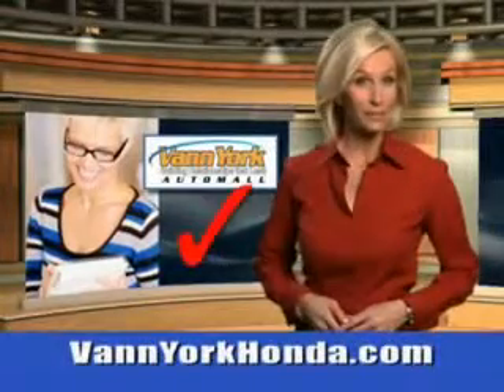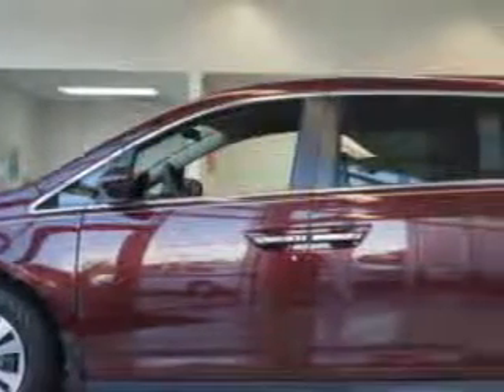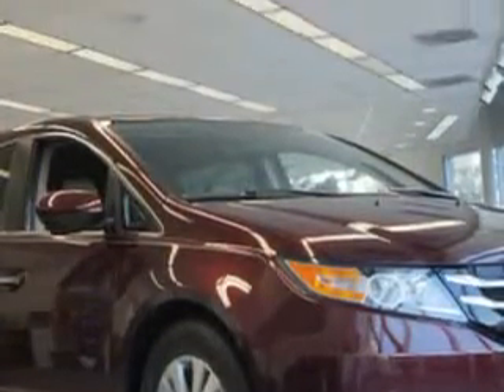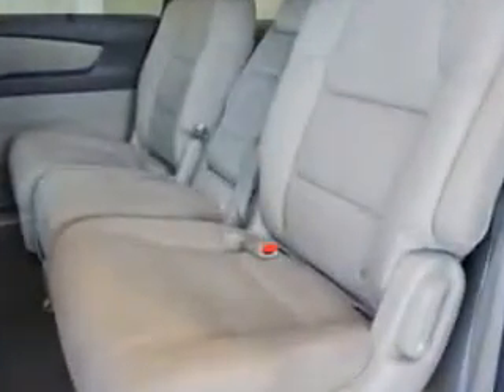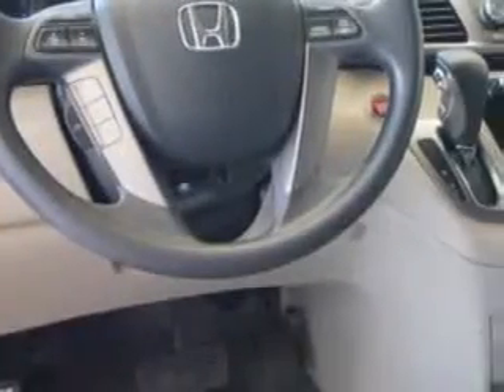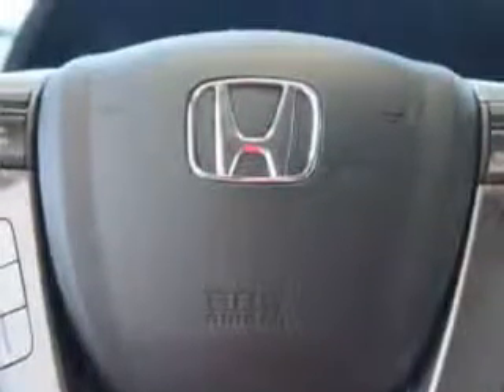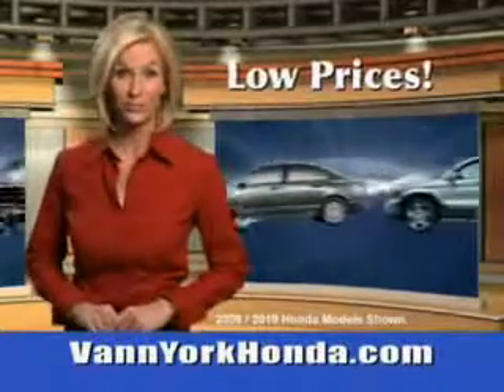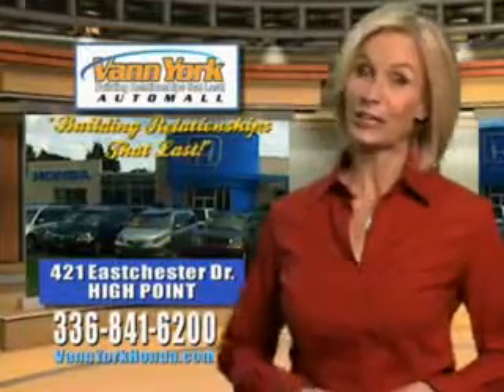Used 2014 Honda Odyssey EX Greensboro, Winston Salem High Point, Kernersville NC Vann York Auto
New 2014 Honda Odyssey EX Greensboro, Winston Salem High Point, Kernersville NC Vann York Auto Mall, Vann York Auto Mall knows you want more in a car. You have a purpose for your vehicle. You will love this Dark Cherry Pearl Honda Odyssey Mini Van, equipped with a 6 Cylinder engine and an automatic transmission. Enjoy this utility van with features like Halogen Headlights, Remote Operation Power Windows, Push-Button Start Keyless Ignition, Ambient Lighting, Homelink Universal Garage Door Opener, Heated Exterior Mirrors, Anti-Theft Alarm System With Engine Immobilizer, Power Adjustable Lumbar Driver Seat, Remote Anti-Theft Alarm System, Rear View Camera, Electronic Brakeforce Distribution, Emergency Braking Assist, Power Sliding Side Door, Power Driver and Passenger Seating, Side Window Sunshade, Front Air Conditioning With Automatic Climate Control, Intermittent Rear Window Wiper, Rear Air Conditioning With Automatic Climate Control, and much more. Get where you need to go, enjoy the drive, and have peace of mind in this Honda Odyssey. See us at Vann York Auto Mall today!VIN:5FNRL5H45EB104107

422 Eastchester Dr.
High Point, North Carolina 27262